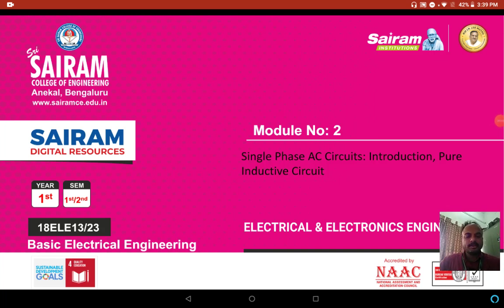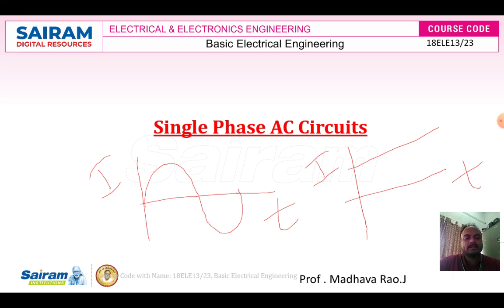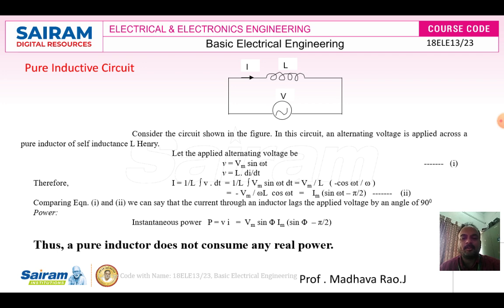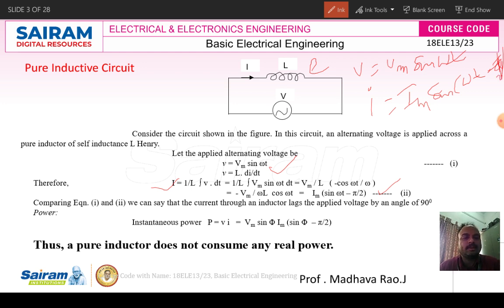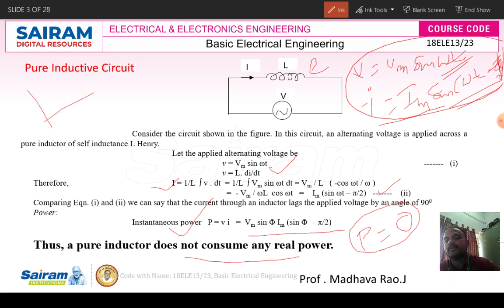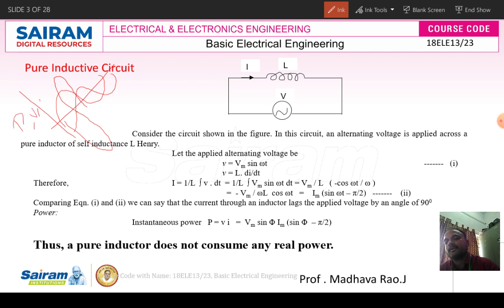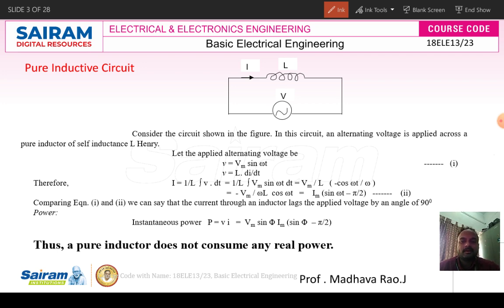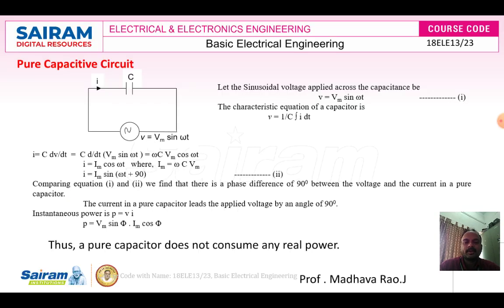Lecture Video 1_18ELE13_Module_2_ AC circuits introduction, pure inductive circuit_Madhava Rao.J